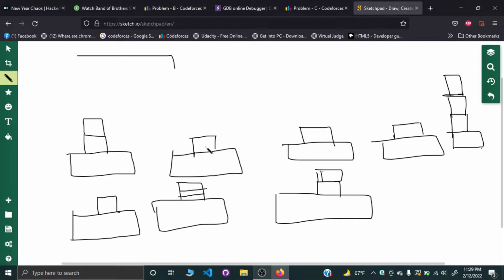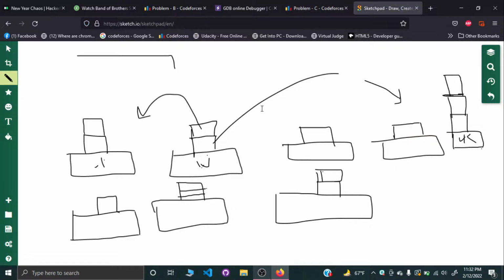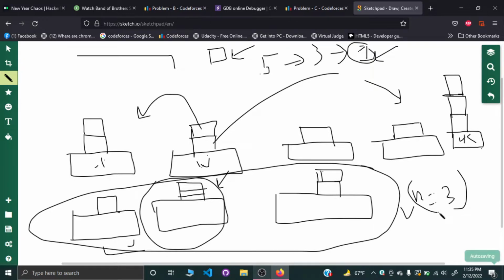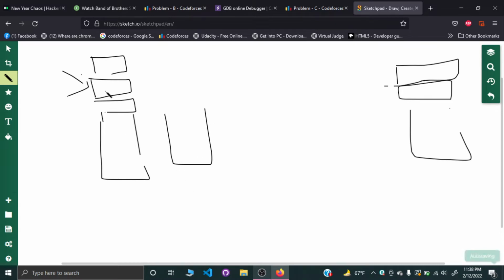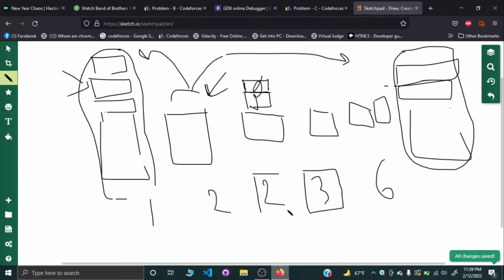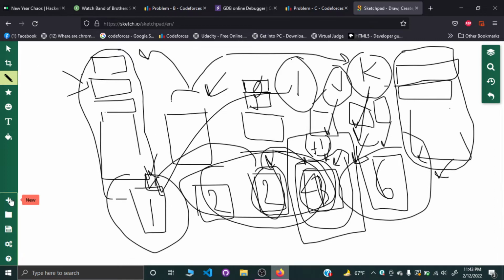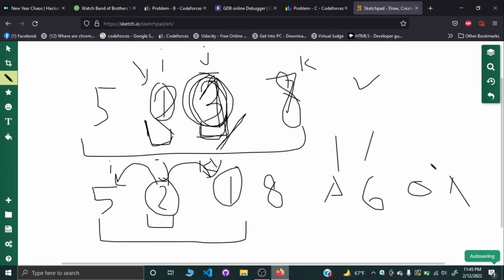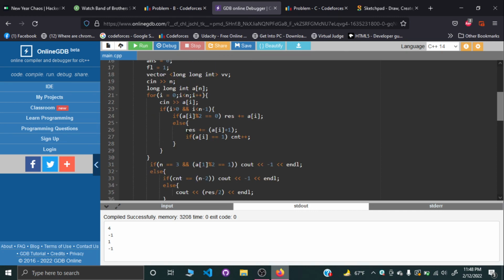C.ANDREW AND STONES || GLOBAL ROUND 19 || CODEFORCES